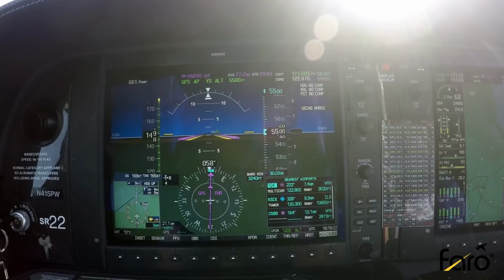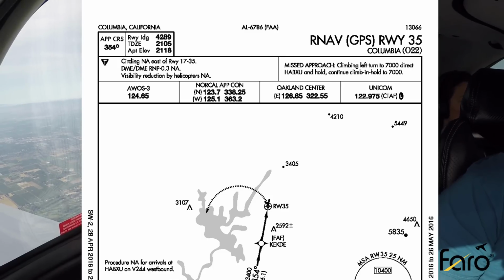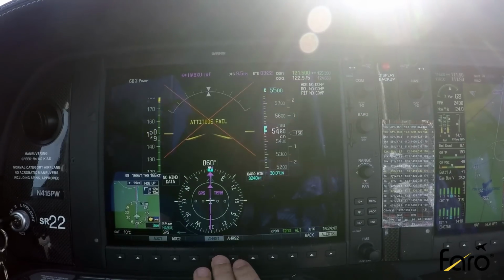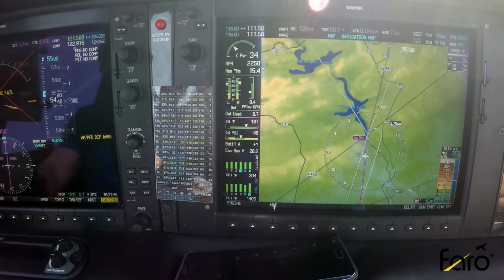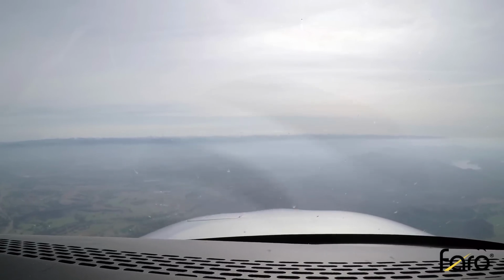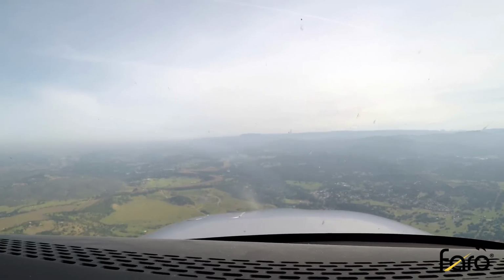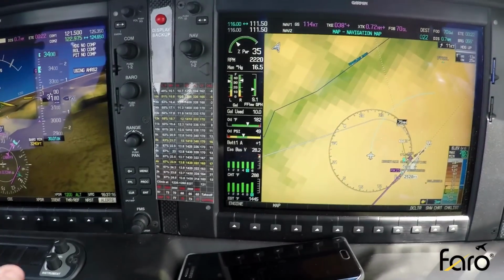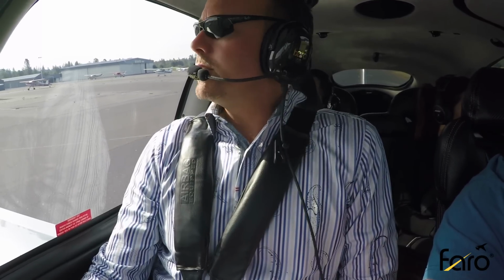IFR Checkride - Circle to Land in Cirrus SR22 (Watch in 2.7K)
CFI Information:
Eliot Floersch
Platinum Cirrus CSIP Instructor
Airfloe Aviation - Airfloe.com
West Valley Flying Club